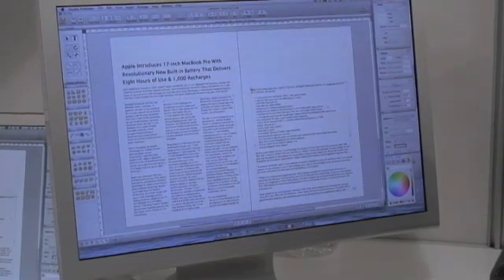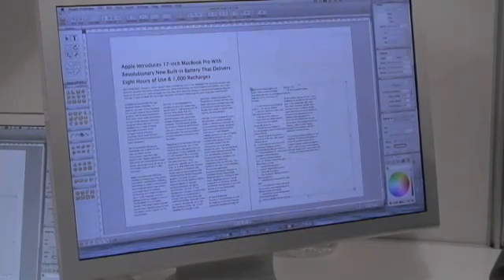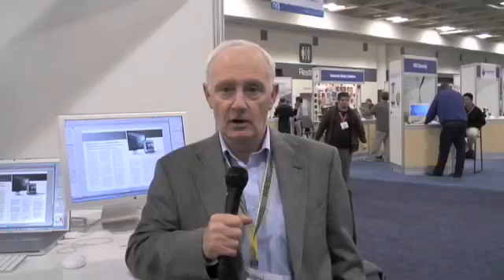Affordable Desktop Publishing For the Mac (MacMost Now 198)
In this MacWorld Expo special learn about iStudio Publisher, affordable desktop publishing software for the Mac.